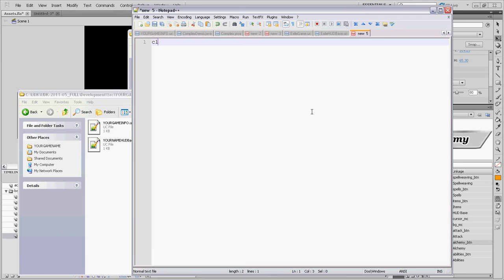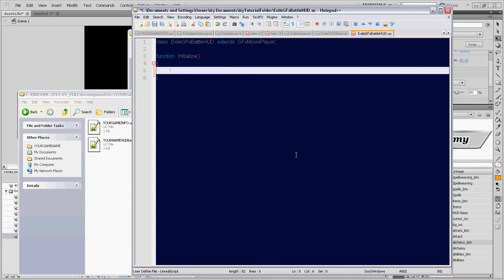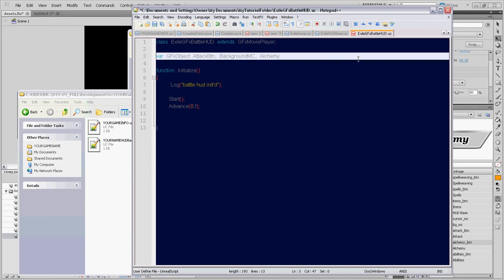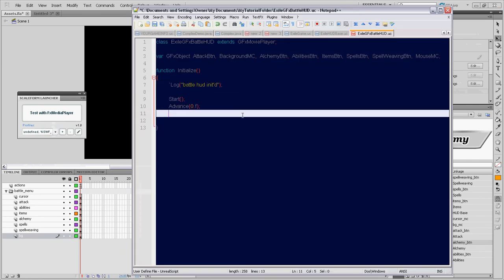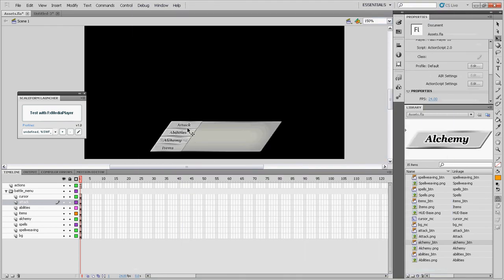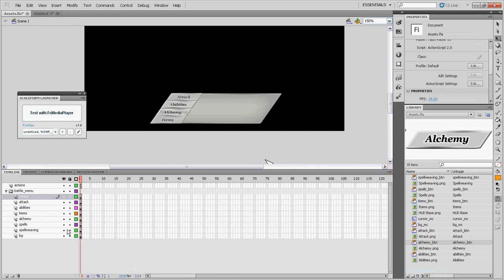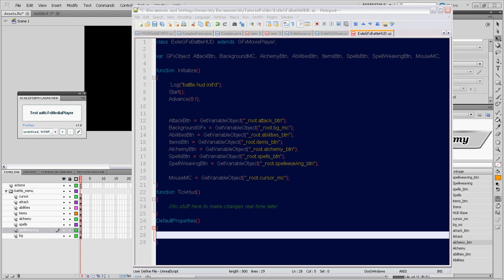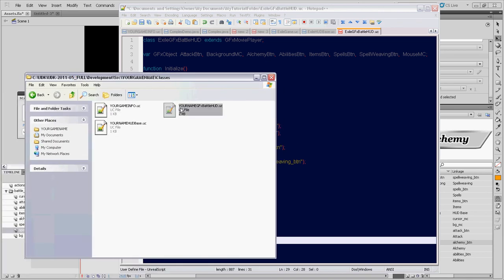Scaleform HUD Tutorial 05 - HUD related Unrealscript part 2